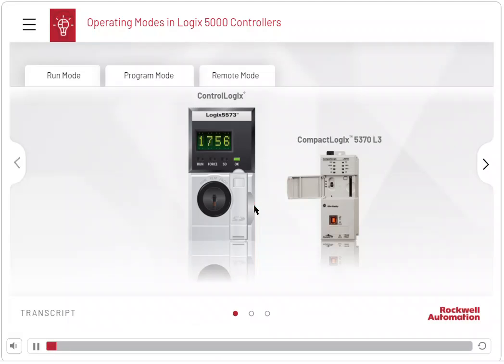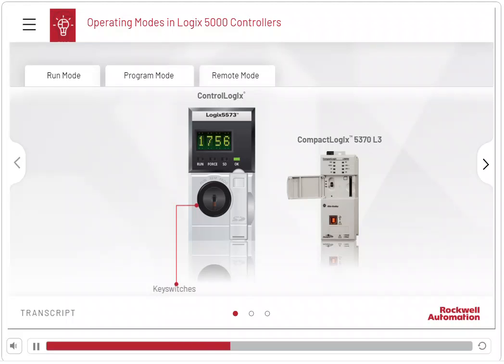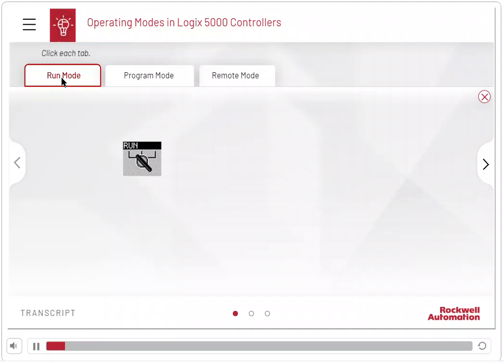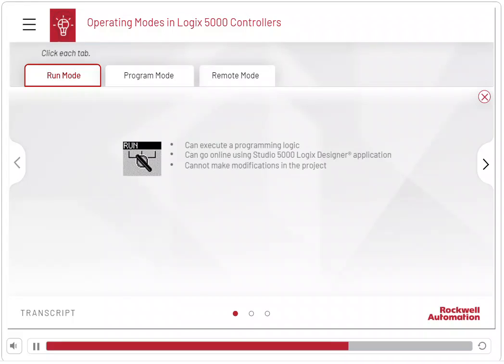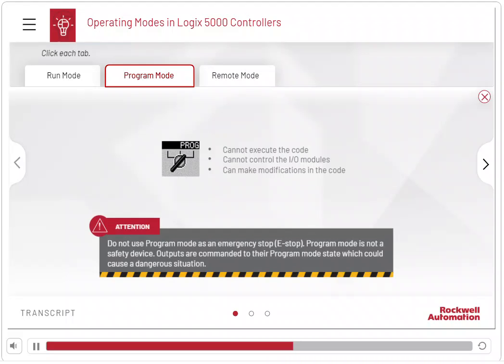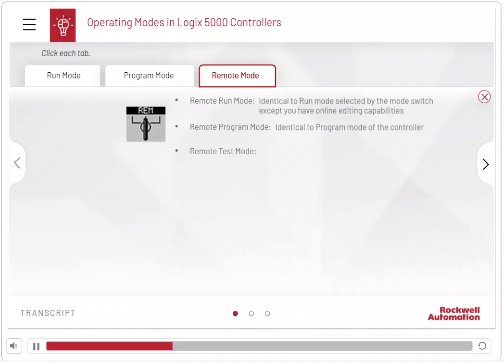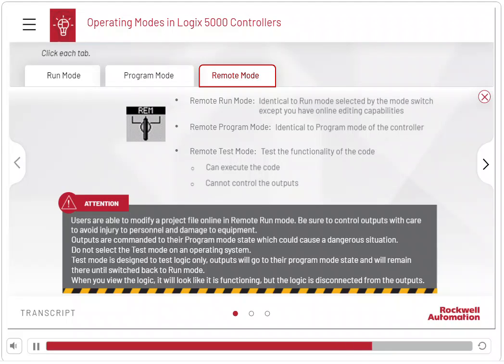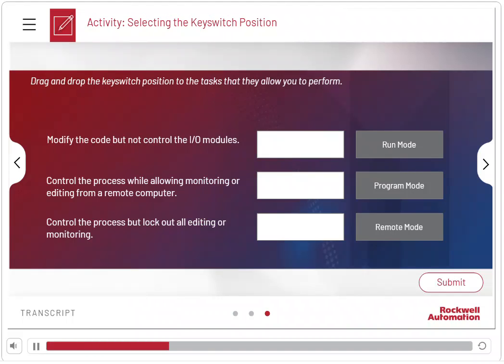7.1) Cambio del modo en controladores Logix 5000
TRANSCRIPCIÓN-SPANISH

➖Modo de funcionamiento en los controladores Logix 5000➖

✅ Los controladores Logix 5000™ se pueden operar en tres modos: ejecución, programa y control remoto. El modo controlador define las tareas de programación que están disponibles en el modo.

✅ Es posible que deba cambiar de modo para realizar diferentes tareas. Hay un interruptor de llave en los controladores que le permite cambiar de un modo a otro. La mayoría de los controladores Compactlogix™, como el CompactLogix™ 5370, tienen un interruptor selector en lugar de un interruptor de llave. Los interruptores selectores se pueden presionar hacia arriba o hacia abajo para cambiar el modo. Cuando el interruptor de llave o selector está en la posición REM o remota, los modos se pueden cambiar a través de la aplicación Studio 5000 Logix Designer®. Los modos del controlador también son importantes debido al posible impacto en la seguridad. Haga clic en cada pestaña para obtener más información sobre cada modo

👉 Modo de ejecución:
▶ cuando el controlador está en modo de ejecución, controla activamente las máquinas en el proceso automatizado. Use el modo Ejecutar cuando desee ejecutar una lógica de programación en el controlador. Cuando el controlador está en modo Ejecución, puede conectarse en línea utilizando la aplicación Studio 5000 Logix Designer® y monitorear el proyecto. Sin embargo, no puede modificar el proyecto ni realizar cambios en las configuraciones del módulo de E/S.

▶ El modo de ejecución solo debe usarse cuando todas las condiciones son seguras.

👉 Modo de programa:
▶ en el modo de programa, el código no se ejecuta y la E/S no se controla. Use el modo Programa cuando necesite hacer modificaciones al código.

▶ Es IMPORTANTE prestar atención al hecho de que no utiliza el modo Programa como parada de emergencia (parada-E). El modo de programa no es un dispositivo de seguridad. Las salidas se ordenan a su estado de modo Programa, lo que podría causar una situación peligrosa.

👉 Modo remoto:
▶ en el modo remoto, puede cambiar entre tres modos de controlador a través del software Studio 5000®: funcionamiento remoto, programa remoto y modo de prueba remota.

▶ El modo de ejecución remota es idéntico al modo de ejecución seleccionado por el interruptor de modo, excepto que tiene capacidades de edición en línea. El modo Programa remoto es idéntico al modo Programa del controlador. Los usuarios pueden modificar un archivo de proyecto en línea en modo de ejecución remota. Asegúrese de controlar las salidas con cuidado, para evitar lesiones al personal y daños al equipo.

▶ El modo de prueba remota se usa para probar la funcionalidad del código. En este modo, el código se ejecuta, pero las salidas no se controlan. Las operaciones de edición limitadas están disponibles en el modo de prueba remota. Los módulos de salida se ordenan a su estado de modo Programa, que están encendidos, apagados o en espera. Esto podría causar una situación peligrosa. No seleccione el modo de prueba en un sistema operativo. El modo de prueba está diseñado para probar solo la lógica, las salidas pasarán a su estado de modo de programa y permanecerán allí hasta que se vuelva a cambiar al modo de ejecución. Cuando veas la lógica, parecerá que está funcionando. pero la lógica está desconectada de las salidas.

➖Vía de comunicación a un controlador➖

✅ Para conectar un controlador utilizando la aplicación Studio 5000 Logix Designer®, debe establecer una ruta de comunicación al controlador.

✅ Una ruta de comunicación es la ruta en la que la información fluye a través de las redes y los módulos. La comunicación comienza desde la computadora a través del controlador de red. Desde el controlador de red a la dirección IP del módulo de comunicaciones. Luego, el plano posterior y desde el plano posterior a la ranura del controlador, que es seis aquí. También puede tener una conexión directa punto a punto utilizando un puerto RS-232 o un puerto USB, dependiendo del controlador.

➖Actividad: seleccionar la posición del interruptor de llave➖

Arrastre y suelte la posición del interruptor de llave en las tareas que le permiten realizar.
▶ Modifique el código pero no controle los módulos de E/S: Modo de ejecución
▶ Controle el proceso mientras permite el monitoreo o la edición desde una computadora remota: Modo de programa
▶ Controle el proceso pero bloquee toda la edición o monitoreo: Modo remoto